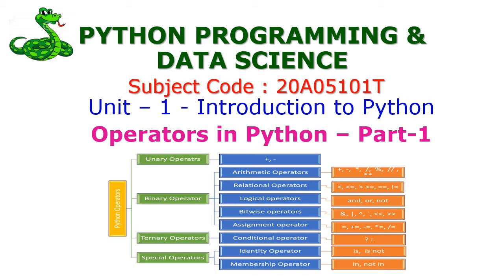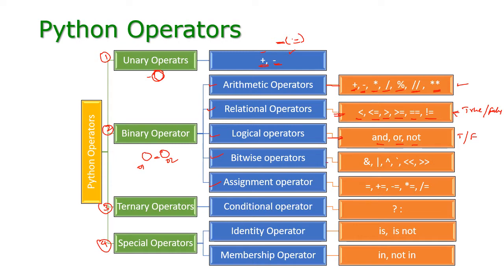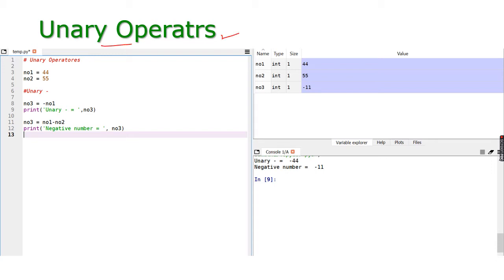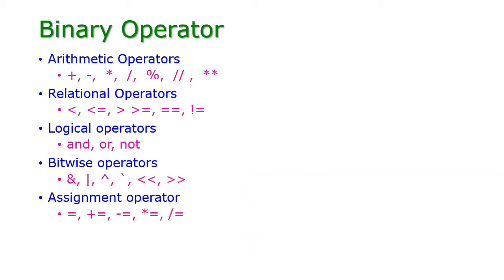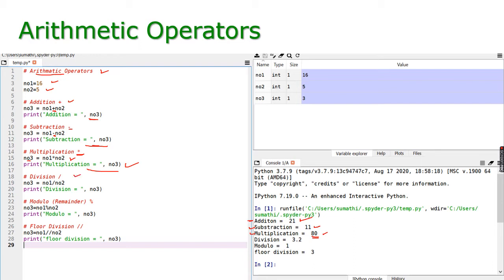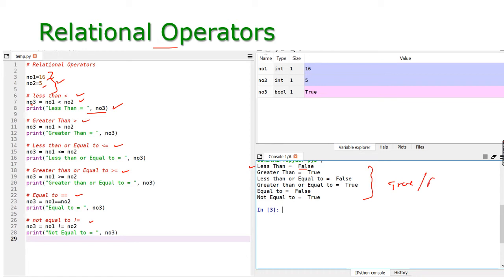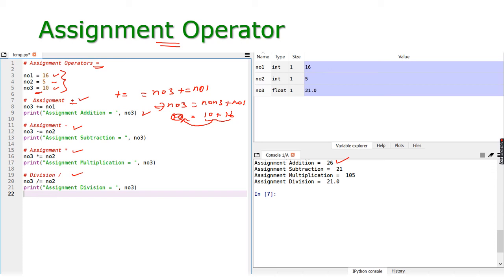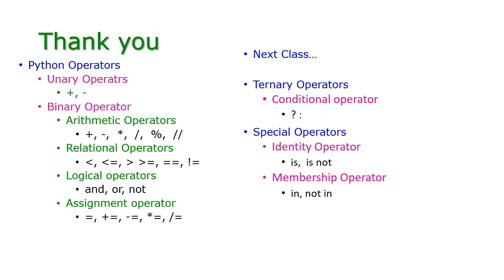Operators in Python-Python Programming and Data Science-20A05101T-Unit-1-Introduction to Python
Python Operators
 Unary Operators
 Binary Operator
  Arithmetic Operators
  Relational Operators

  Logical operators
   and, or, not
  Bitwise operators

  Assignment operator
 Ternary Operators
  Conditional operator
 Special Operators
  Identity Operator
   is,  is not
  Membership Operator
   in, not in